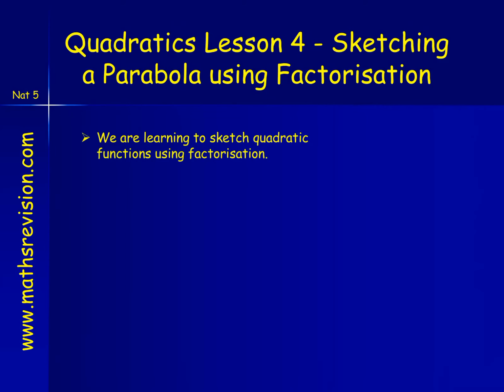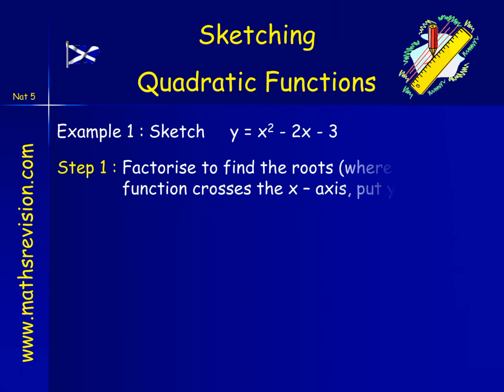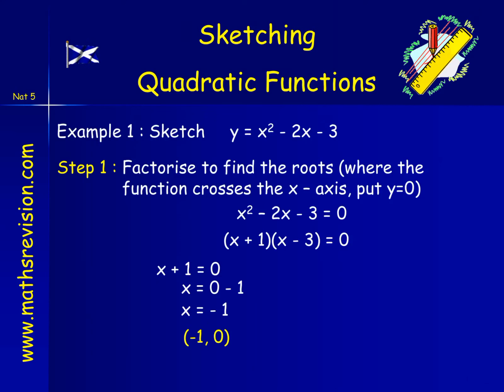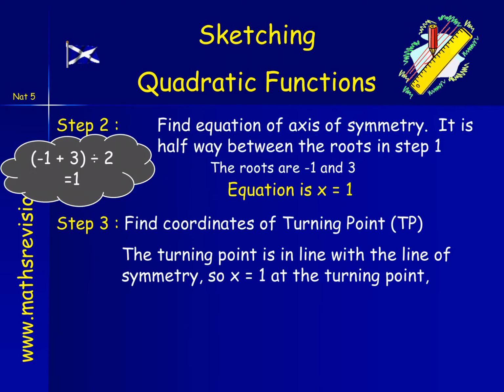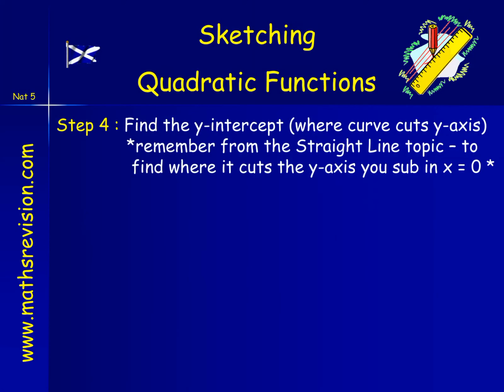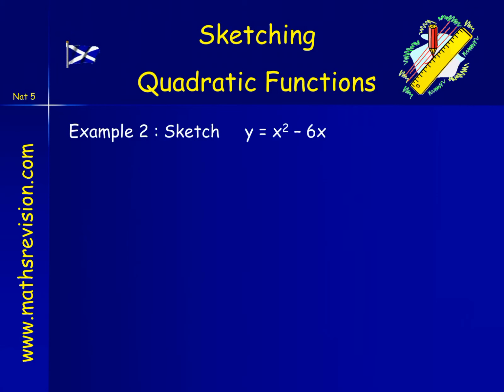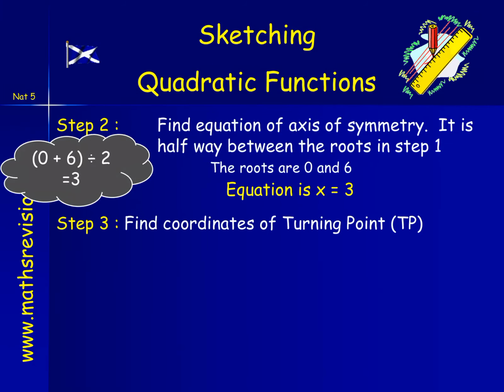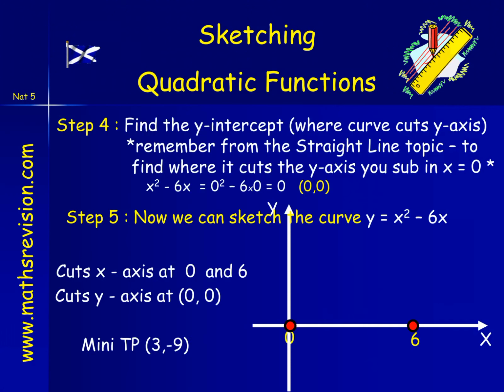Quadratics lesson 4